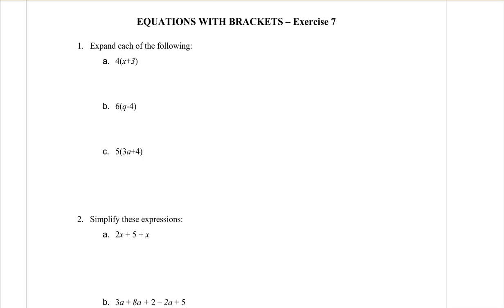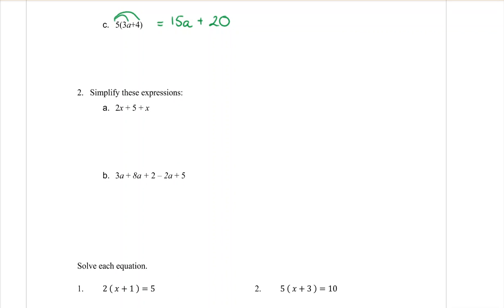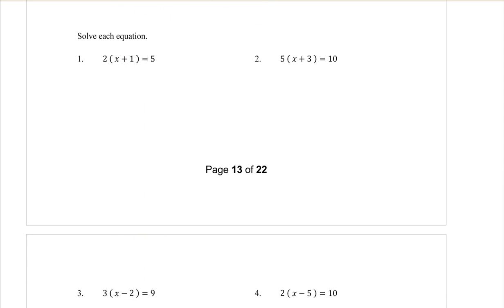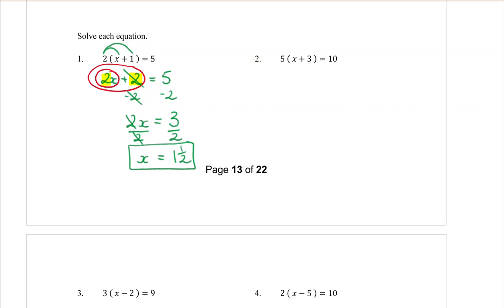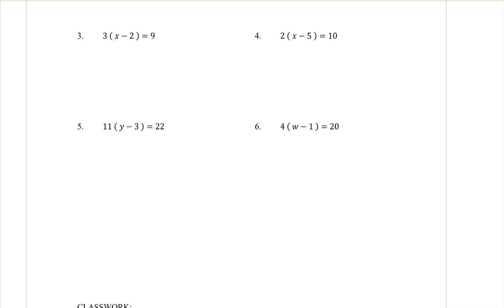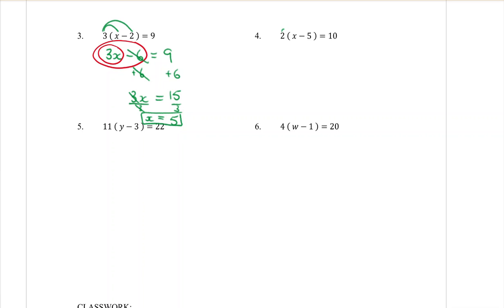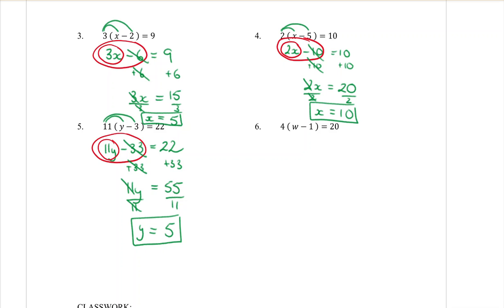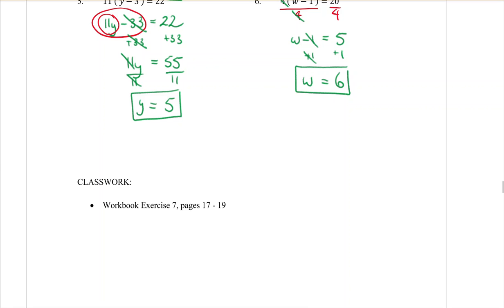Year 7 Equations 7 - Equations with brackets